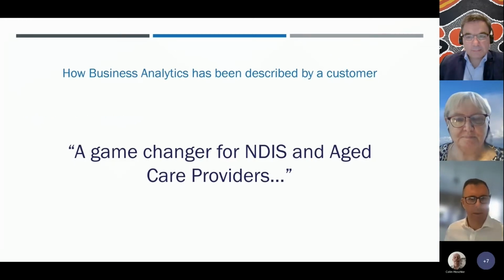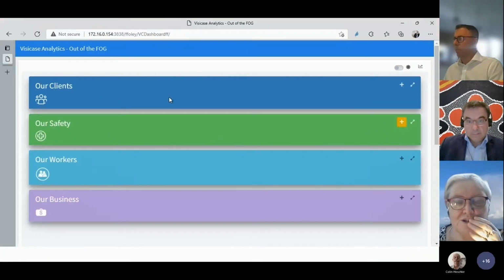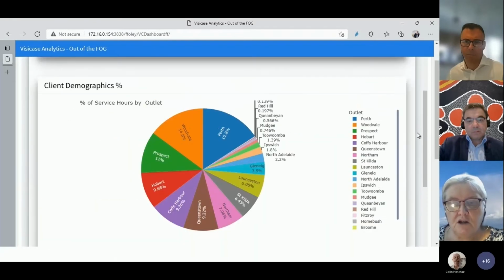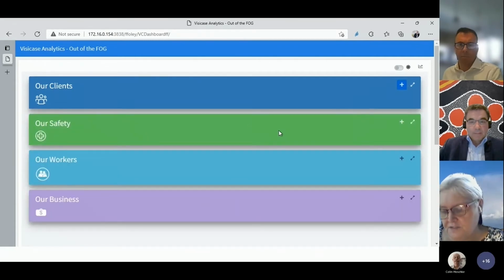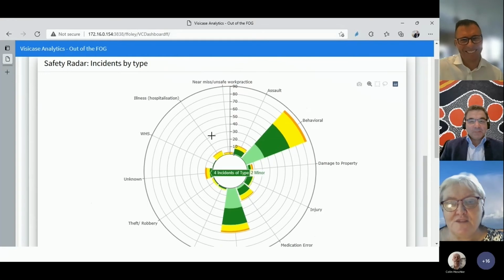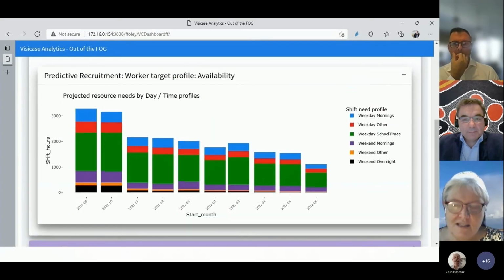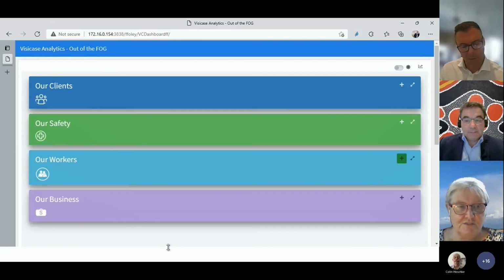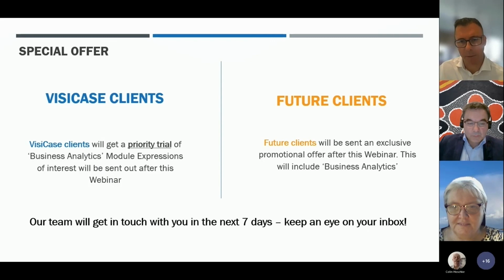VisiCase - Business Analytics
Introducing Business Analytics! A game changer for NDIS and Aged Care Providers